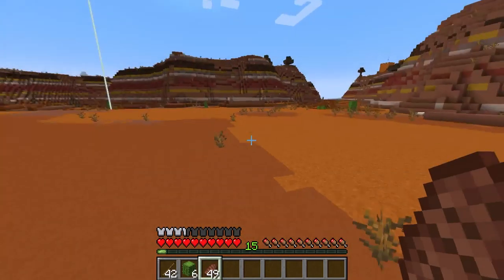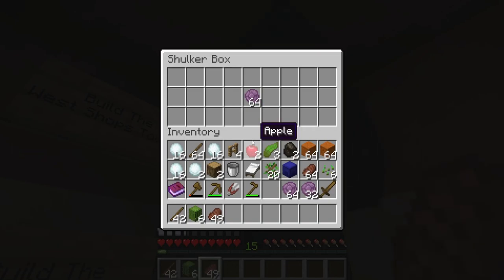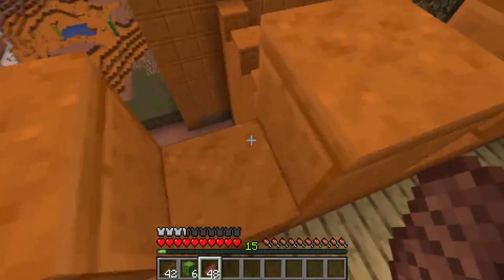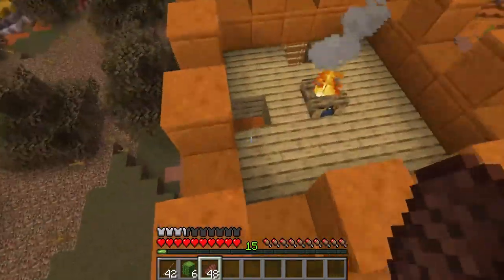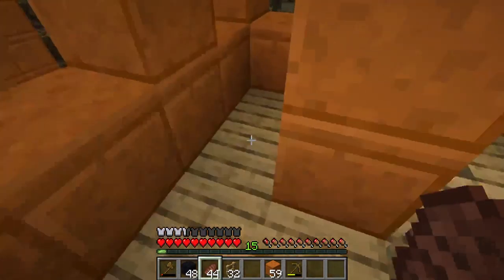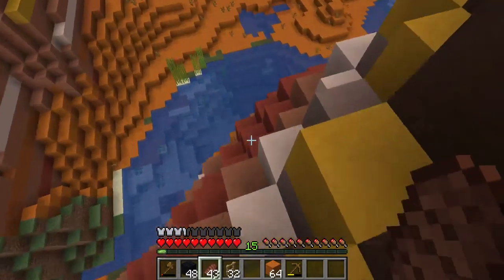Progress - Inator Craft Season 2